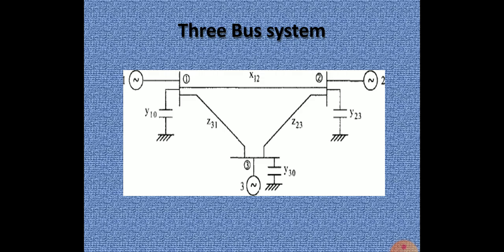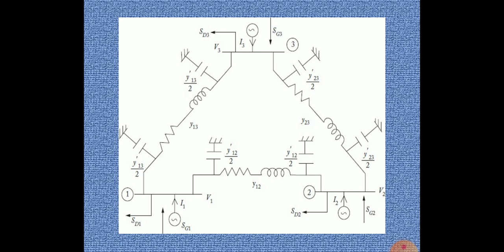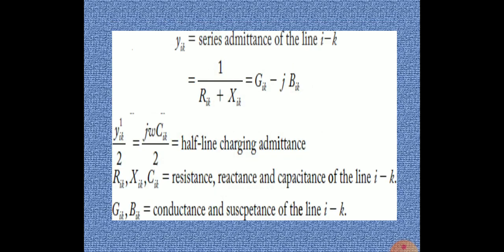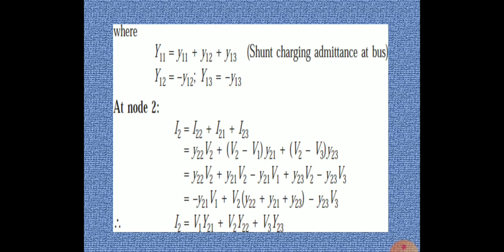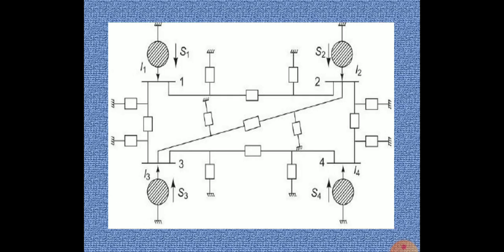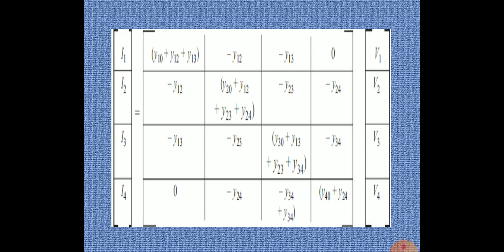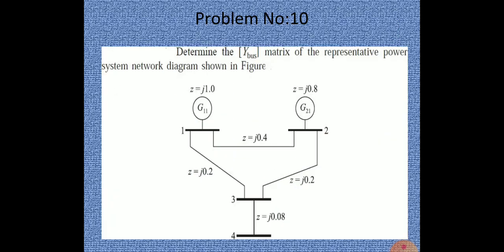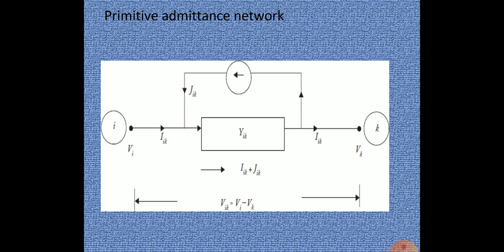UNIT 1 Power' system Analysis